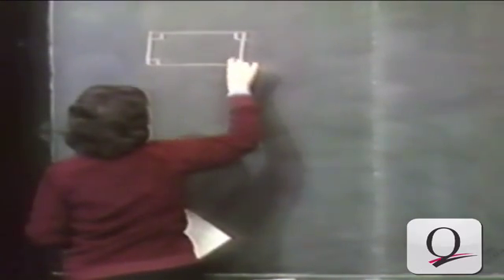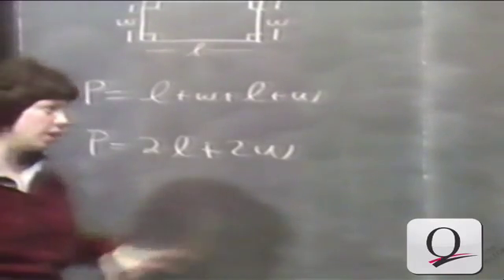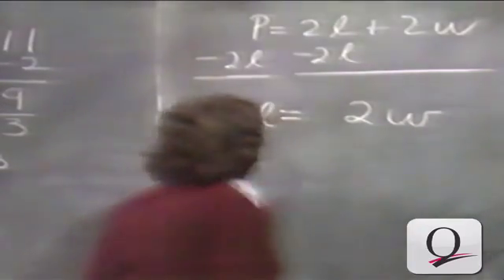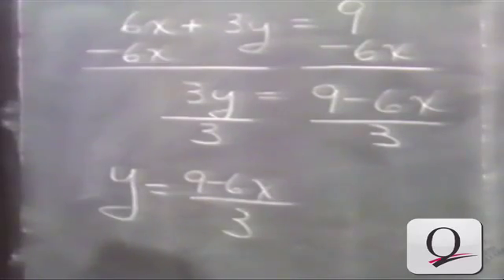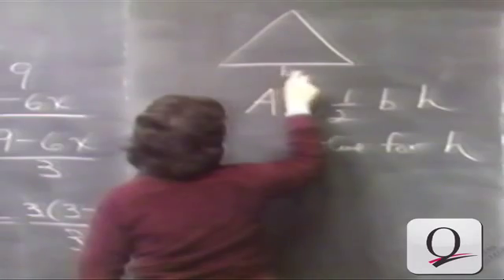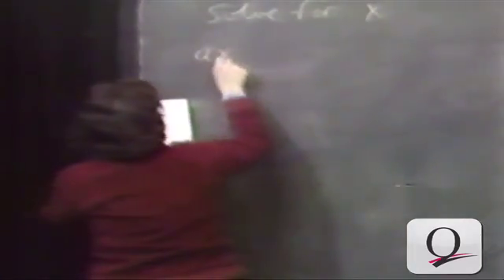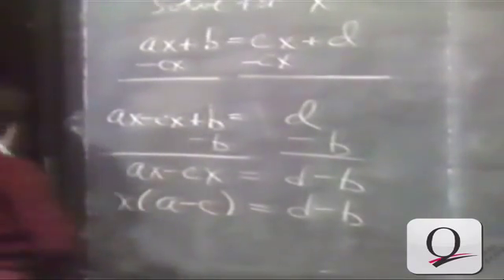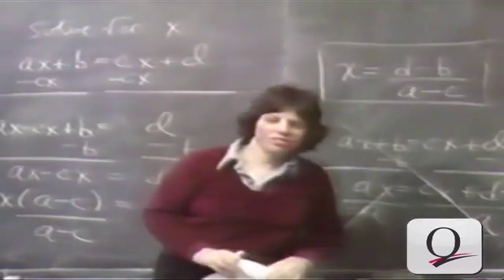Elementary Algebra #23: Solving Formulas EA23